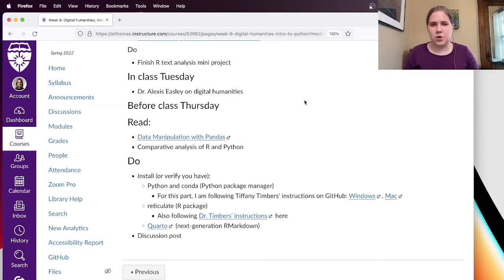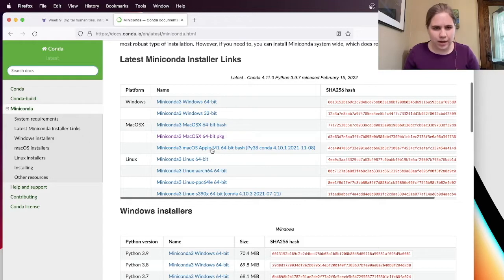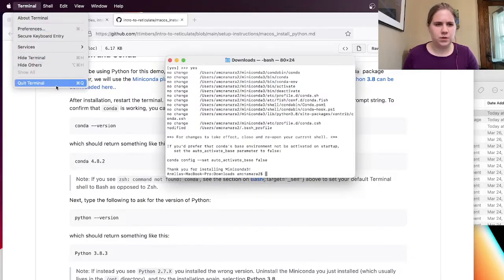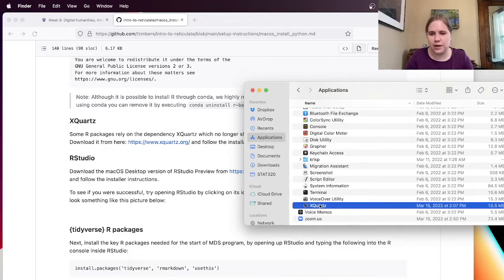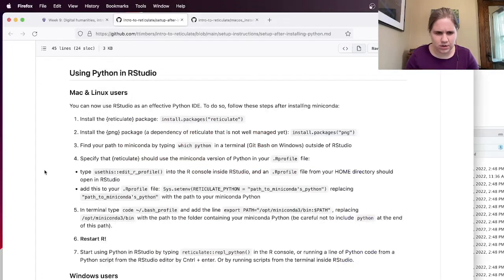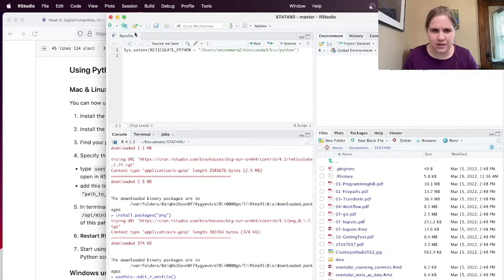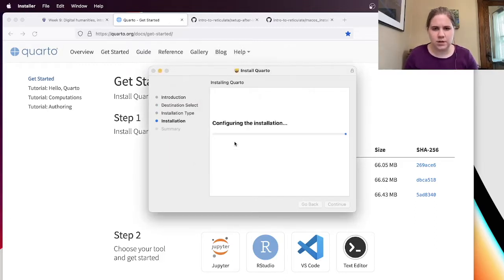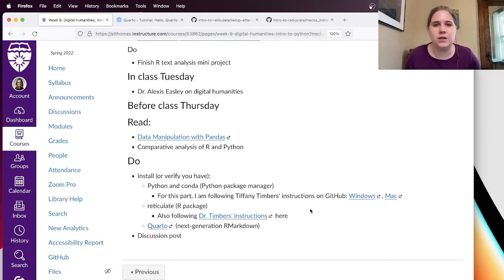Installing Python, conda, reticulate, and Quarto